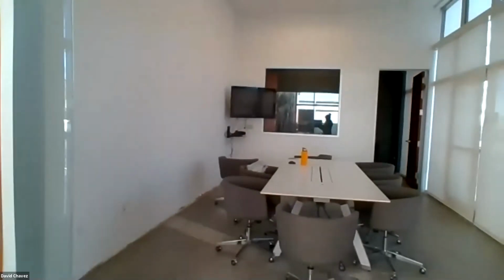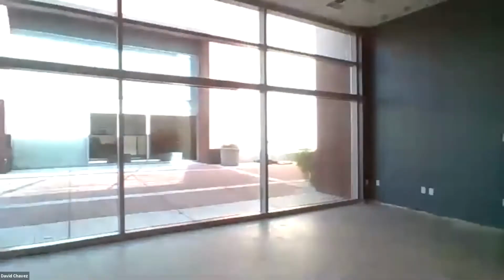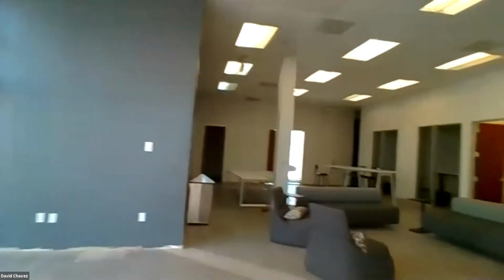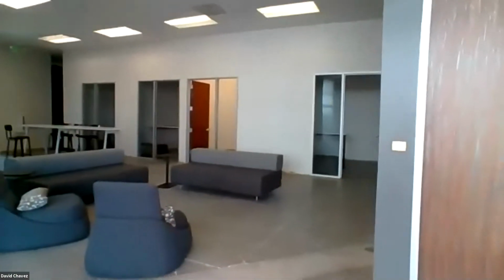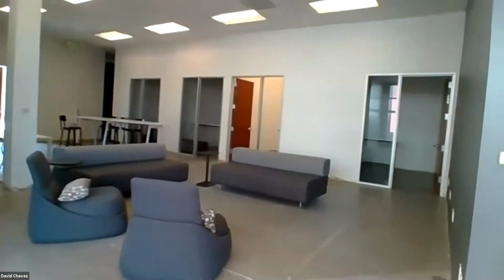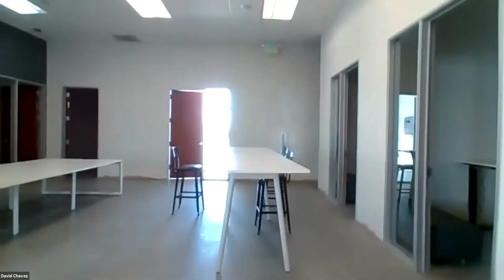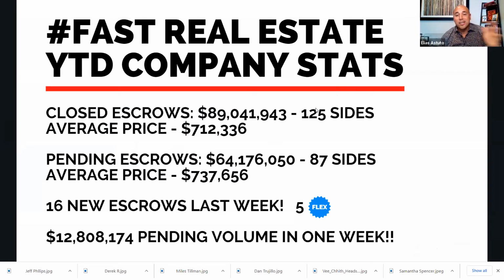Why You Shouldn't Get Rid of Old Leads 03302021#TEAMFAST Meeting - eXp Realty